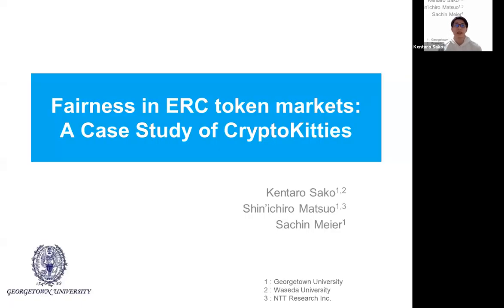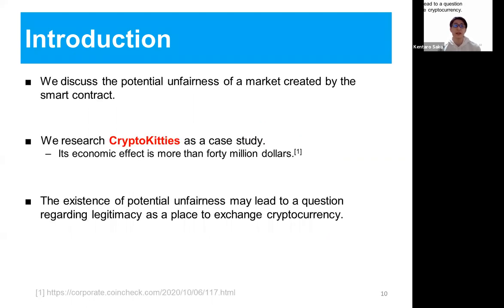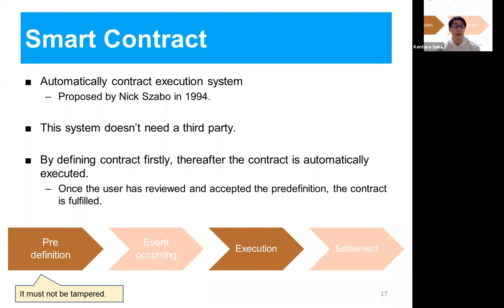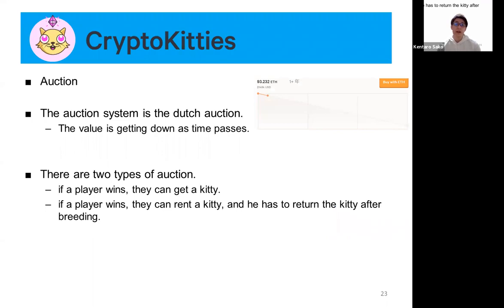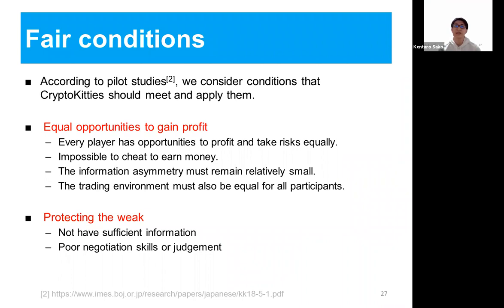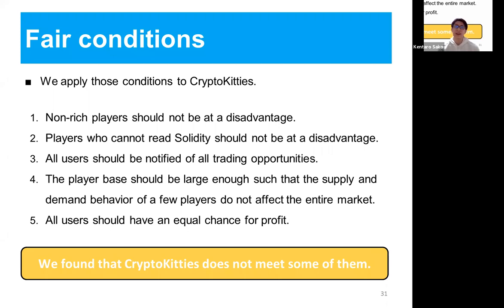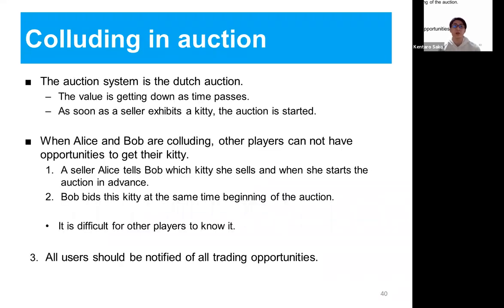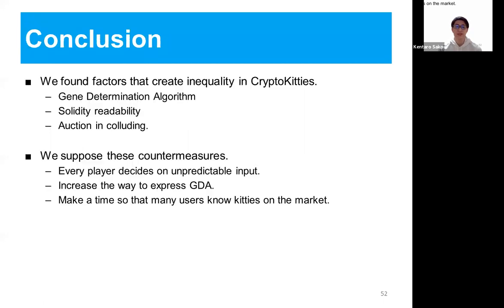Fairness in ERC token markets: A Case Study of CryptoKitties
Talk by Kentaro Sako presented at 5th Workshop on Trusted Smart Contracts